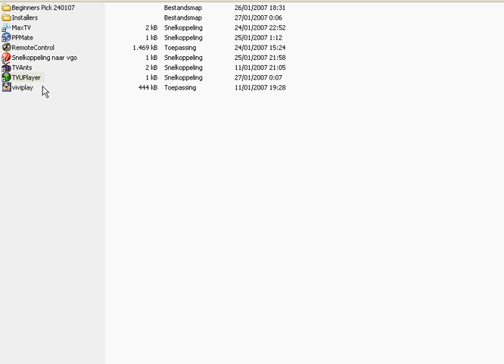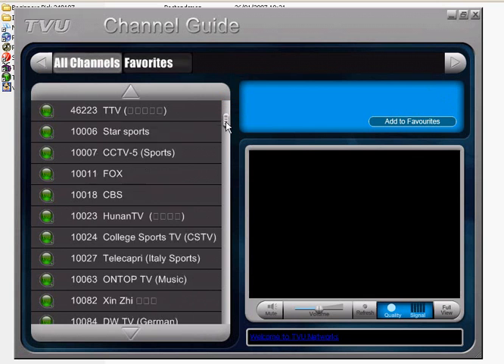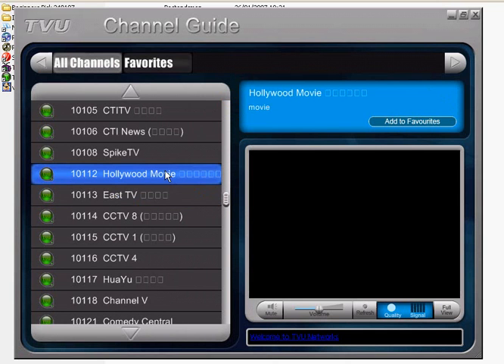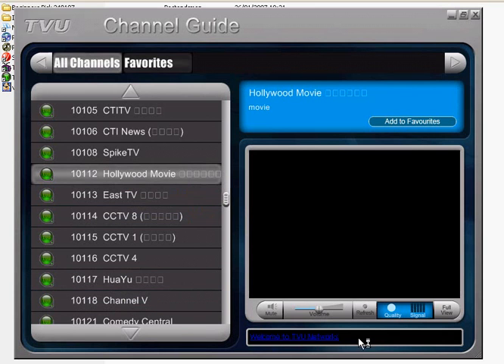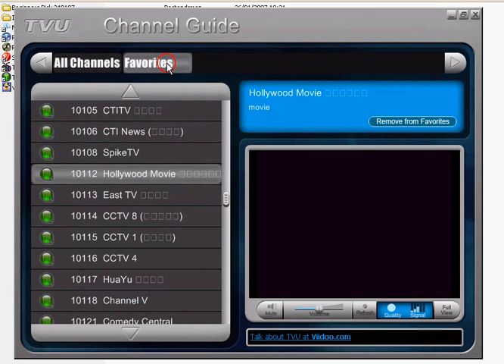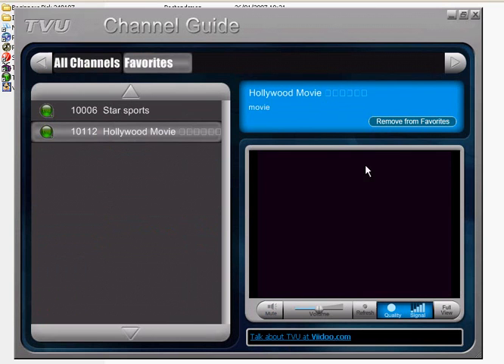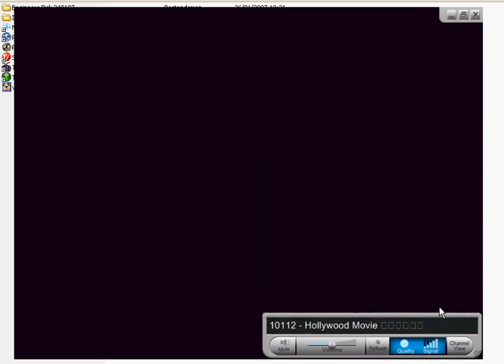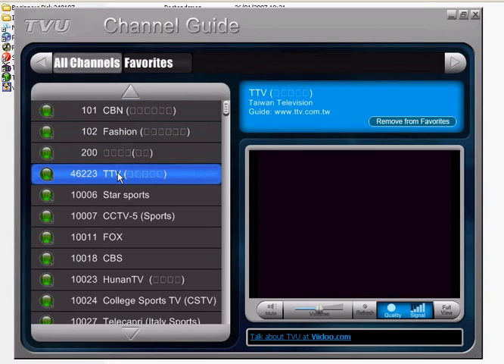P2Psoccer.com TVUPlayer How 2 Use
Wiki on how to use TVUPlayer by P2Psoccer.com